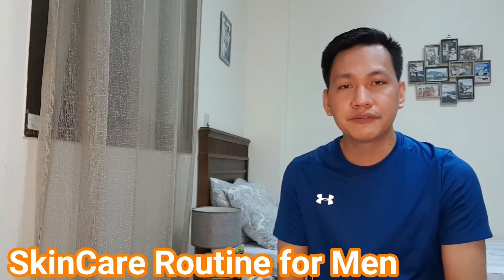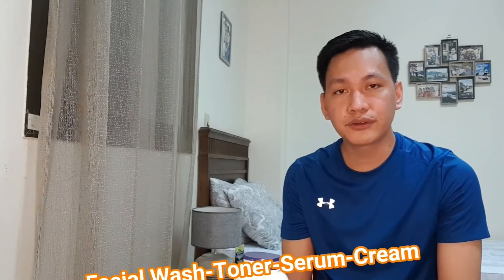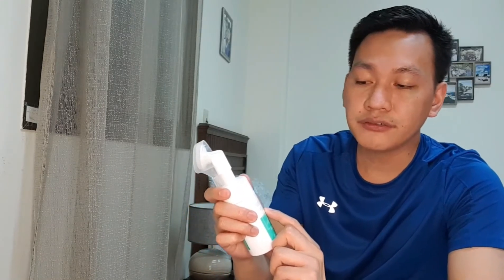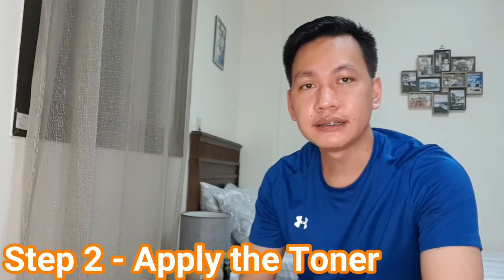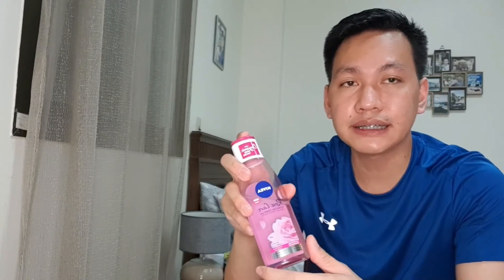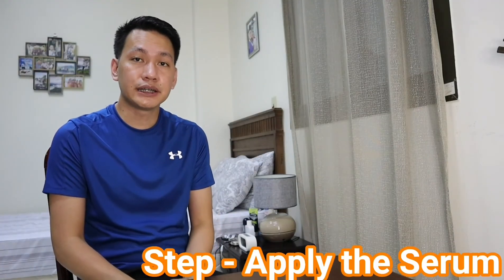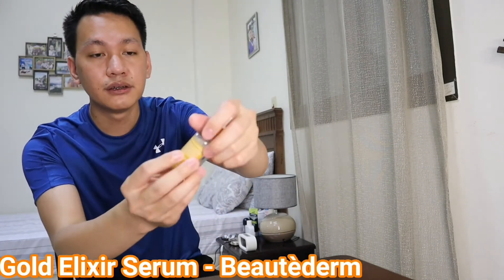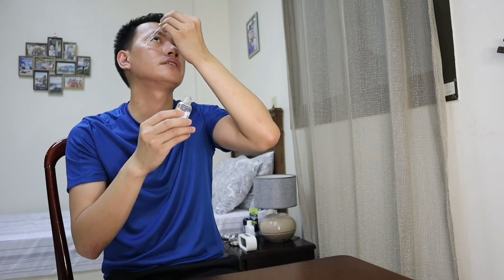SkinCare Routine | For Men | 4 Steps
This video is all about my SkinCare Routine that can be considered by others, especially men who want also to care of their skin. In my routine, I have 4 steps that I'm doing regularly  before going to bed. It include the steps from washing my face, application of toner, serum and cream. From this video, I'll introduce the products that I use in every procedure.

I was influence by my fiancee who has her own routine as well, offcourse, she has more steps than me. Before, cleansing my face was fine with me until I met her. When we went to Korea, I bought some products for skin care and continue to do the routine even I finished the products already from Korea, I found some alternatives with the same purpose.

Products:
Facial Wash - Purifie' Facial Wash (Beautèderm)
Toner - Rose Care Hydrating Toner with Organic Rose Water (Nivea)
Serum - Gold Elixir Serum (Beautèderm)
Cream - Nivea Men Fairness Cream